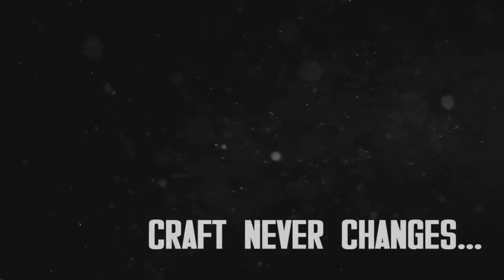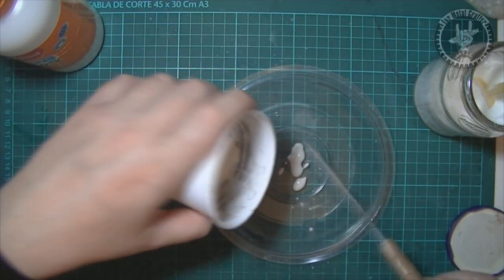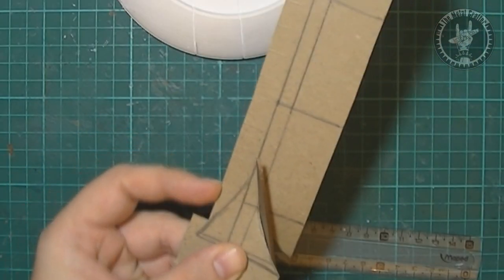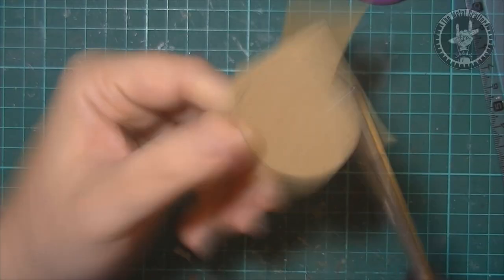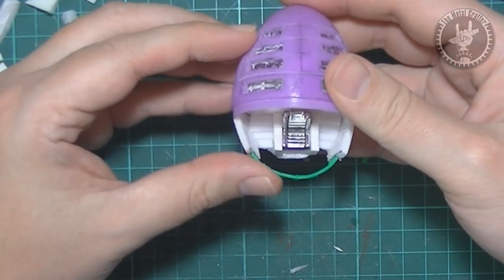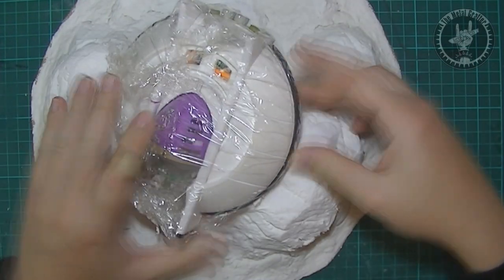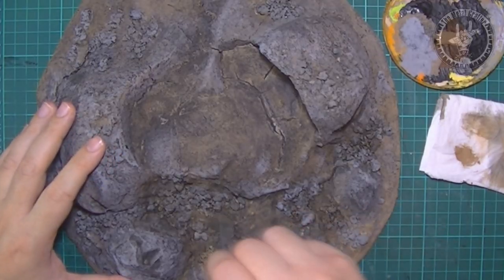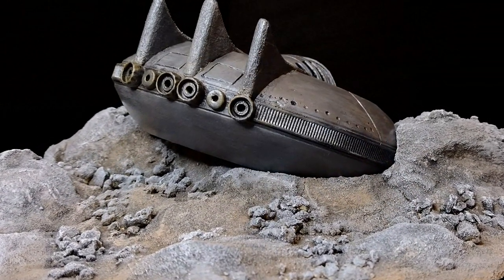#26 - F3 Crashed UFO - Fallout WW Series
Can't get Modiphius' STL file or don't have a 3D printer? You can still make your own Crashed UFO build... Fallout 3 style !

Also reuse the build's base as a wasteland hill. ;)

0:00 - Video Intro
1:04 - Materials & Main Sctructure
4:26 - Cockpit
7:42 - Base
9:06 - Painting
10:42 - Dead Alien
11:24 - Display

Music: Fractions, Reaching The Sky, The Road Home by Alexander Nakarada